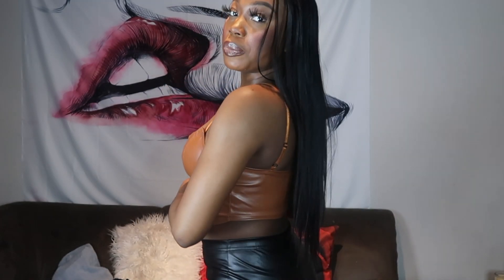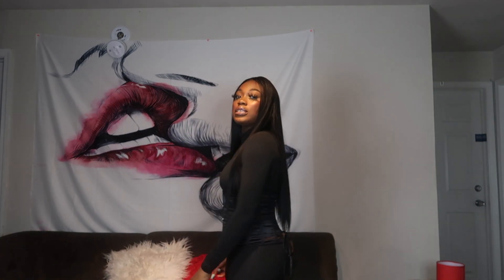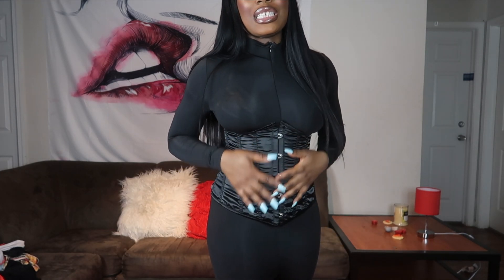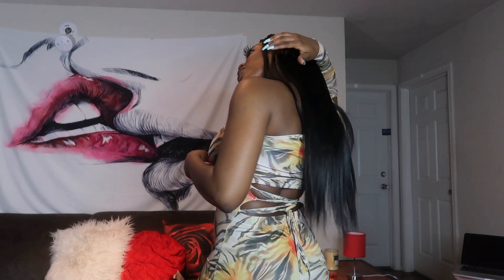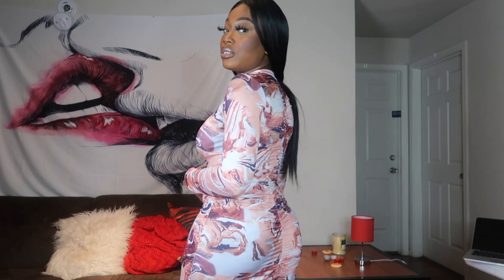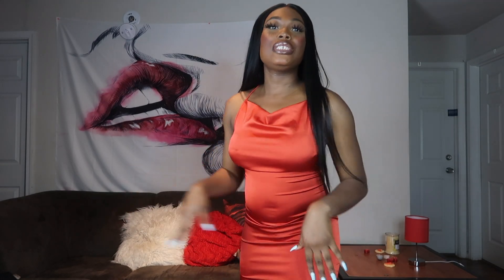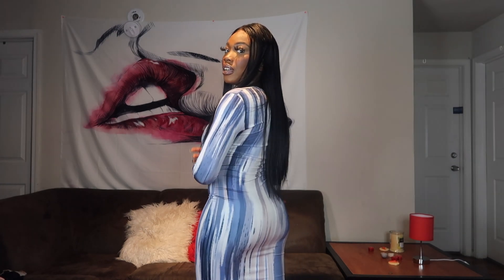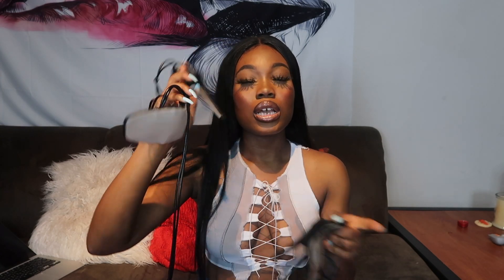AliExpress try on haul 2021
Hey lovelies welocme to my channel.This was my first time buying clothes from aliexpress and I wasn't mad at any of the outfits I got.

Items worn in order:

Nibber crop corset

nibber bandage cut out top

townlike  satin diamond chain corset

kliou one shoulder cut out romper

Surblue jumpsuit corset

Kliou lace up floral print dress

kliou print stacked dress

New Asia Satin dress

hugcitar long sleeve colorful dress

Nibber hollow out crop top

hugcitar bandage jeans

nibber v neck mesh top

kcenid shoes

AliExpress try on haul, AliExpress haul, AliExpress haul 2021, AliExpress clothing haul, AliExpress clothing haul 2021, AliExpress, clothing haul, clothing, haul